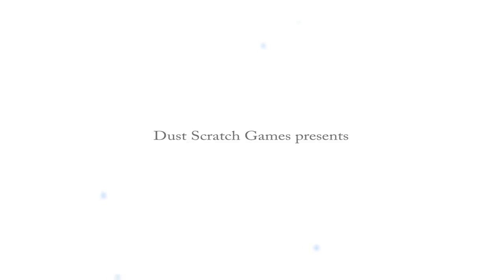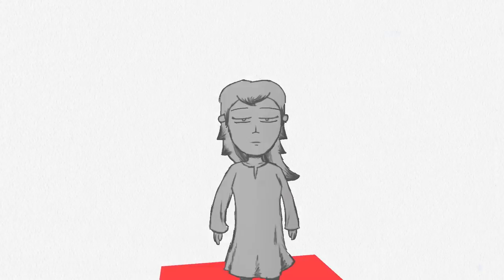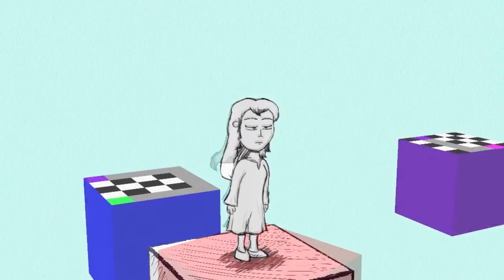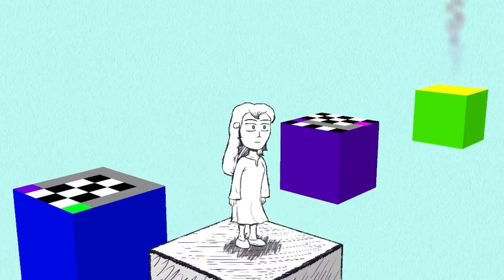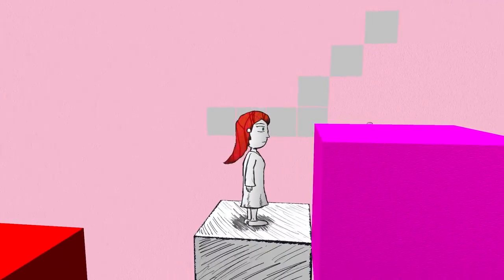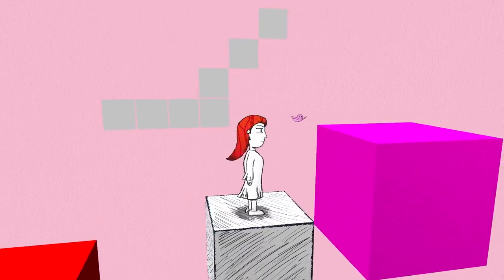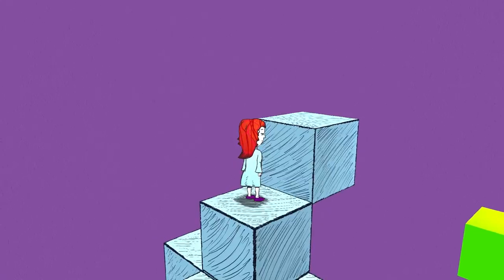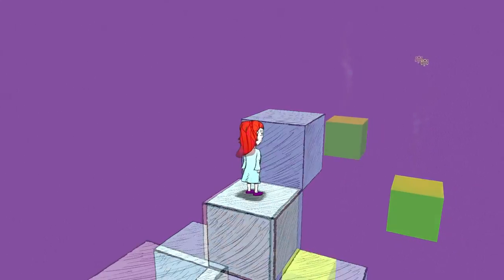Drew and the Floating Labyrinth - Steam Release Trailer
A hand-drawn 3D puzzle platformer for Windows PC, Mac and Linux platforms. Control Drew, a young lost girl trying to find her way home, through a series of abstract levels requiring you to use clues in the environment to find invisible paths, gaining color to her black-and-white character as you progress.

Voice of Drew: Jessica N. Osborne
Voice of the Bird: Max Gonzalez
Casting Director: Ben-Robert French
Programming, Art, Animation, Story: Andrew Hlynka

To everyone who has supported the game so far... thank you.